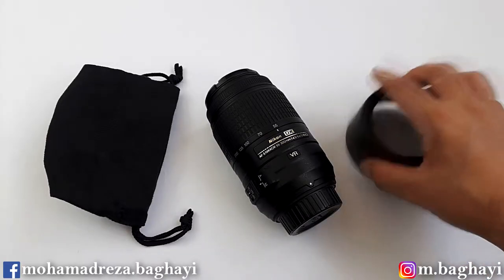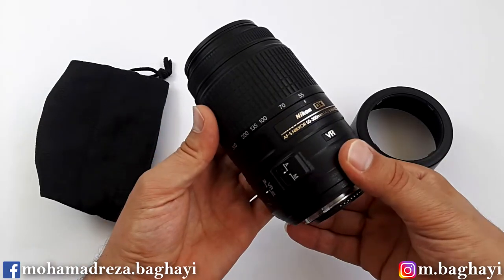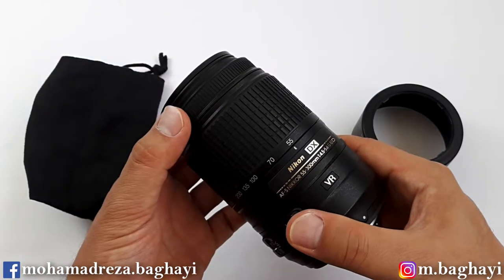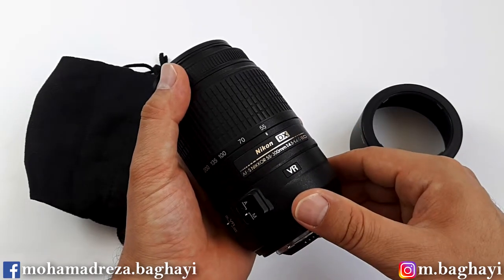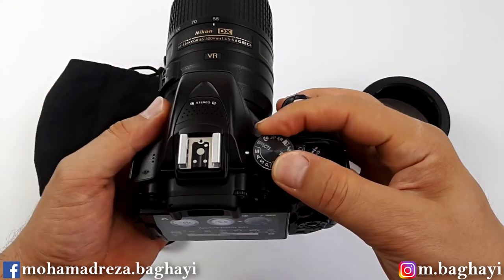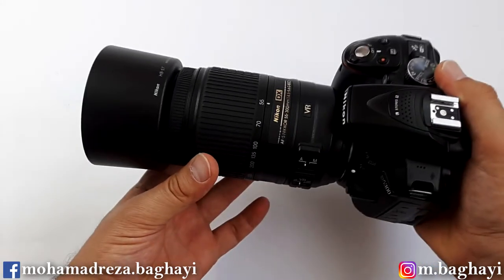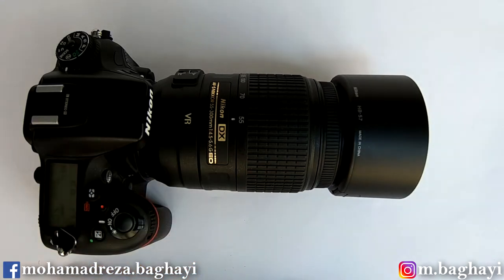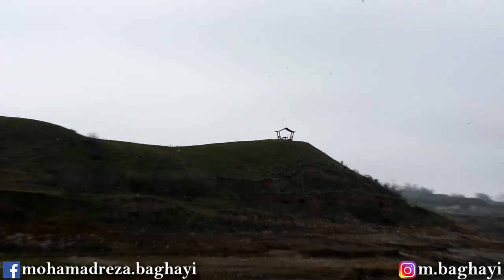Nikon 55-300mm AF-S f4.5-5.6G DX ED VR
Hello photographers, In this video we are going to have an unboxing and depth reviewing of Nikon 55-300mm f4.5-5.6G AF-S DX ED VR lens.
Even though we will see the test results of this telephoto zoom lens and many other thing that we need to know about it.